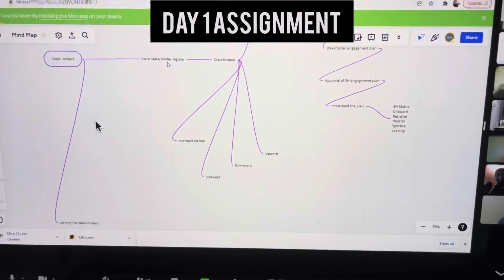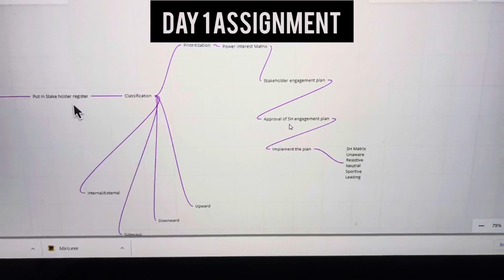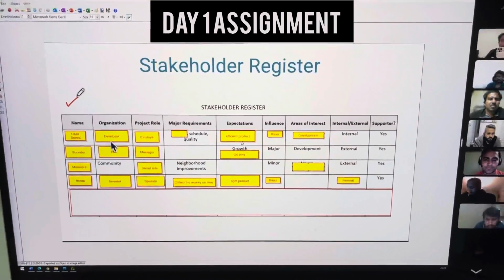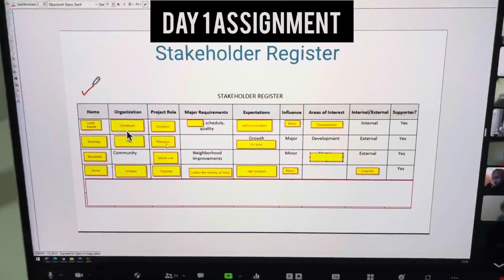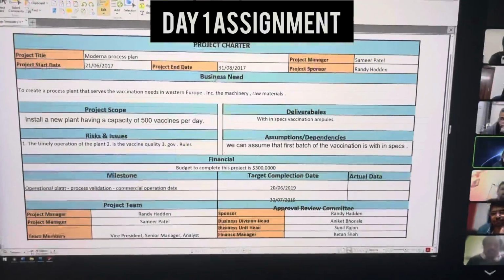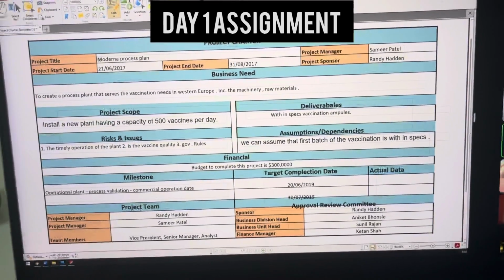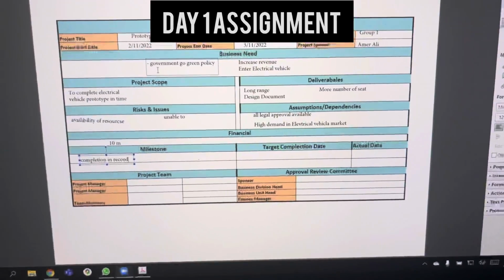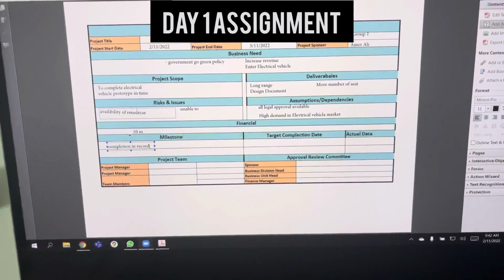Day #1 Assignmet Batch 2 2022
— Amer Here are combination of some of assignment for Day 1 of 2022. I hope you learn how to make a project charter and mindmaps for stakeholder